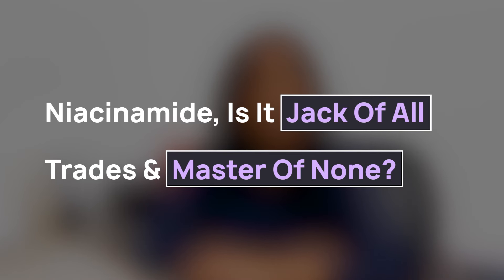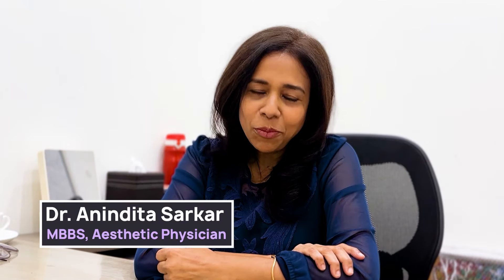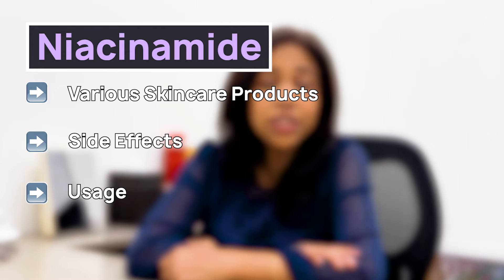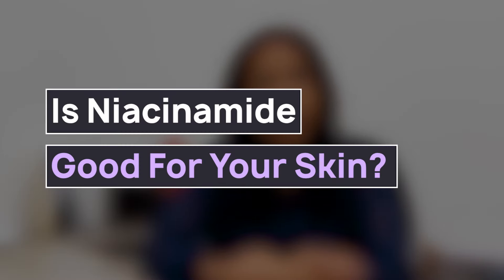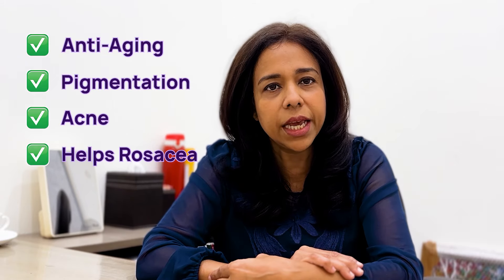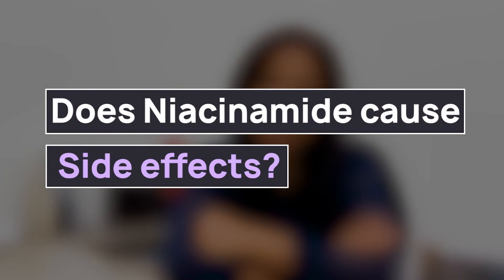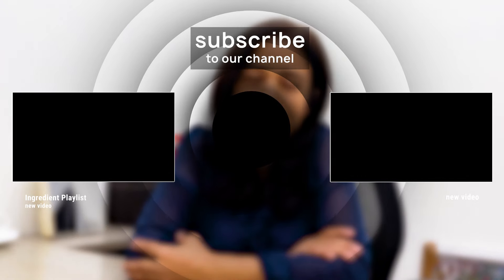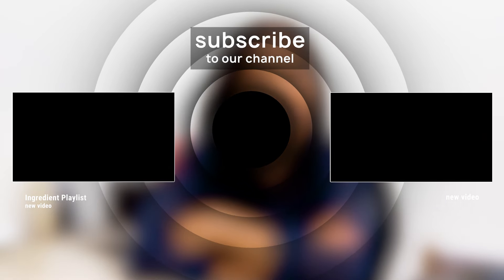STOP Wasting Money on Niacinamide Until You Watch This!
Join skincare expert Dr Anindita Sarkar  as they uncover the remarkable benefits of niacinamide for your skin. Discover how this powerhouse ingredient can revolutionize your skincare routine, addressing a multitude of concerns for a healthier, more radiant complexion.

Learn about the diverse benefits of niacinamide, from improving skin texture and reducing the appearance of pores to enhancing the skin's barrier function and regulating oil production. Dr Sarkar will also discuss niacinamide's ability to brighten skin tone, reduce redness, and minimize the impact of environmental damage.

Explore Dr Sarkar's recommendations for incorporating niacinamide into your skincare routine, including product suggestions and usage tips for maximum effectiveness. They will also share insights on how niacinamide can complement other skincare ingredients, offering a comprehensive approach to skincare.

Whether you're new to niacinamide or already a fan, this video is a must-watch for anyone looking to unlock the full potential of this versatile ingredient for healthier, more beautiful skin.

Chapters:
00:00 Niacinamide
00:29 What is Niacinamide?
00:59 Niacinamide's Benefits
01:24 Is Niacinamide good for you?
01:51 Any side effects?
02:16 Do and Don't pairs
02:31 Product reccomendations